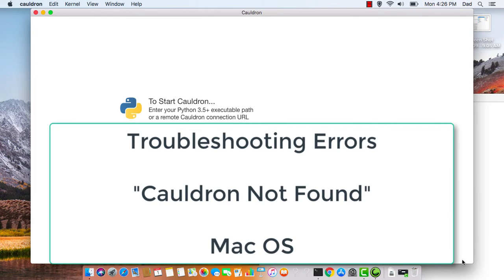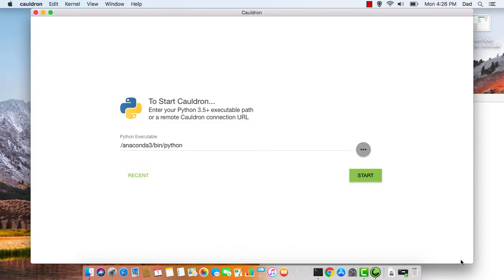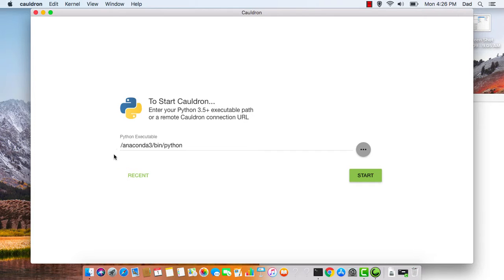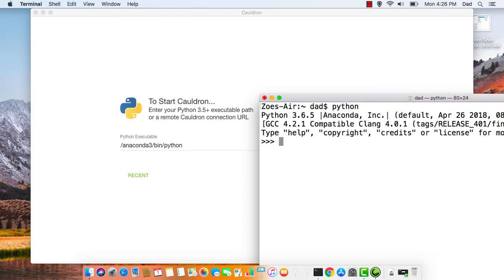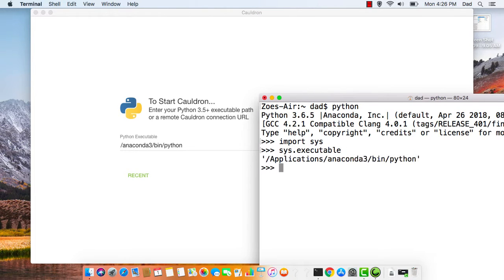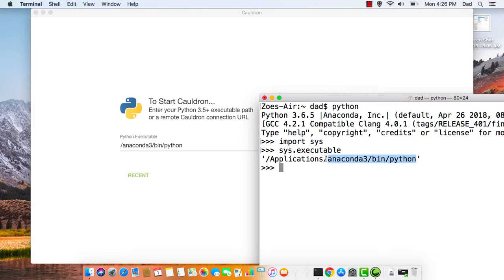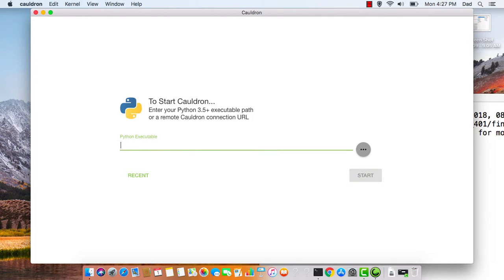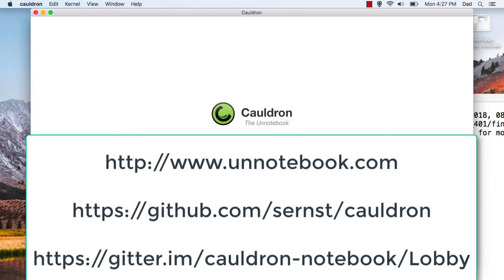Fixing "Cauldron Not Found" error on a Mac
Open source data science notebook
Built for DataOps
Cauldron notebook tutorial
Collaborate using GitHub & BitBucket
Python 3
data-engineering
notebook
notebooks